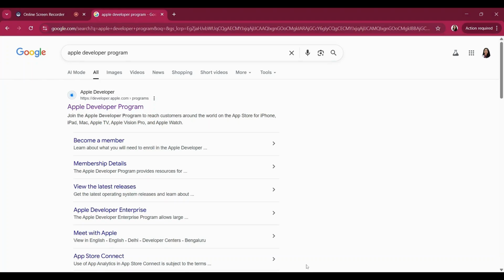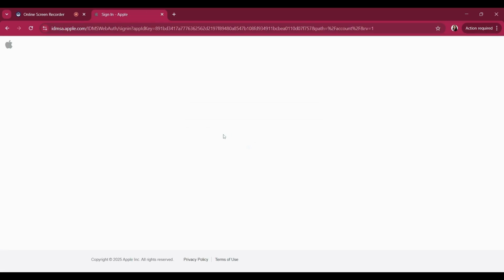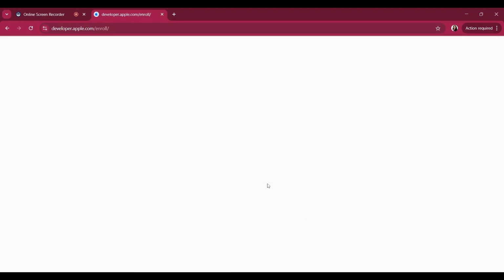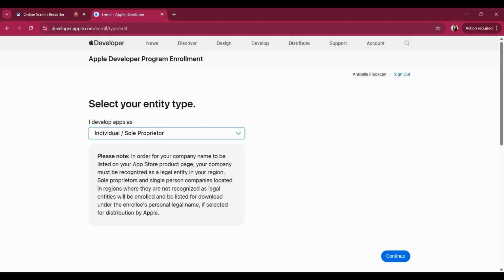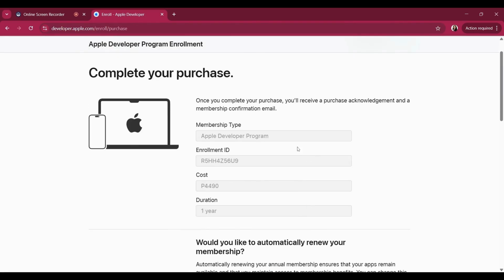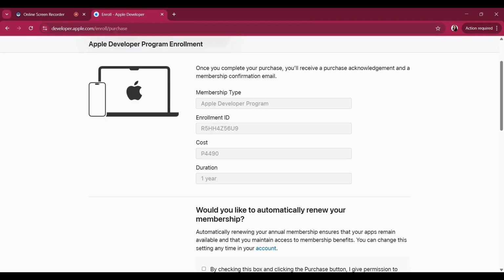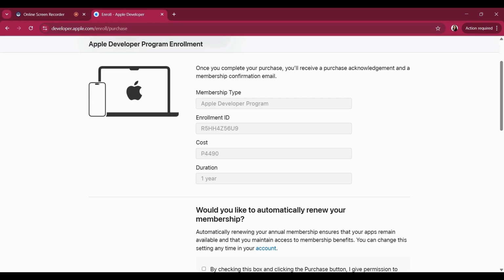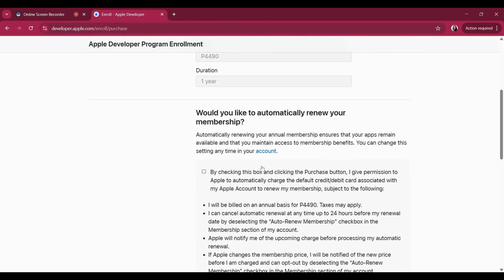How to Enroll in Apple Developer Program (2026) — Full Setup Walkthrough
🍎 How to enroll in the Apple Developer Program (2026) — a complete setup walkthrough covering every step from account requirements and identity verification to payment and full activation. The enrollment process has more steps than most people expect and this guide makes sure you don't get stuck or rejected halfway through.
WHAT YOU'LL LEARN:
✅ What exactly do you need to have ready before starting your Apple Developer Program enrollment in 2026 — and what gets most applications rejected or delayed? ✅ How long does Apple Developer Program enrollment actually take in 2026 — and what happens during the identity verification step most people don't know about? ✅ What should you set up immediately after your Apple Developer Program enrollment is approved to start submitting apps without delays?
MINI-FAQ:
How do you enroll in the Apple Developer Program step by step in 2026? How long does Apple Developer Program enrollment take to get approved? What do you need before starting the Apple Developer Program enrollment process?